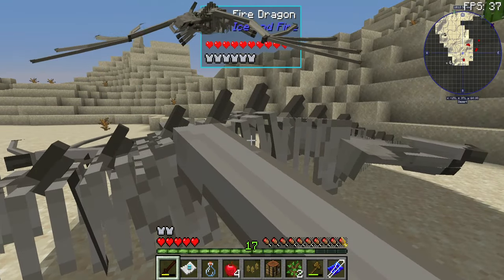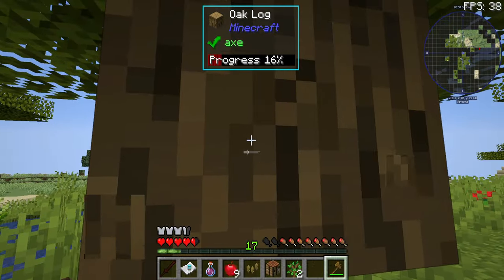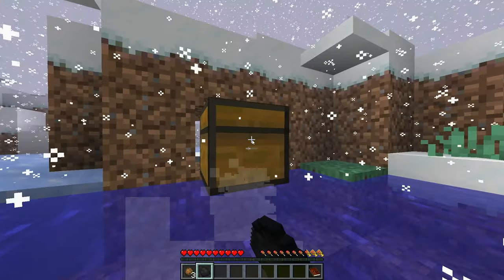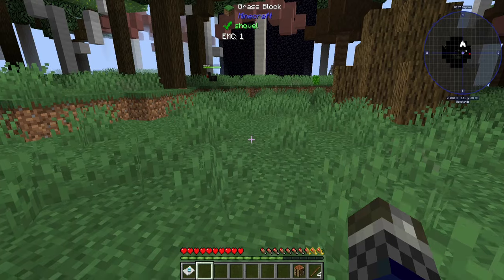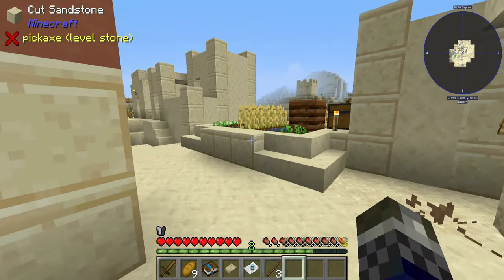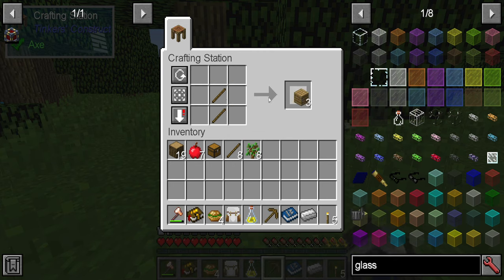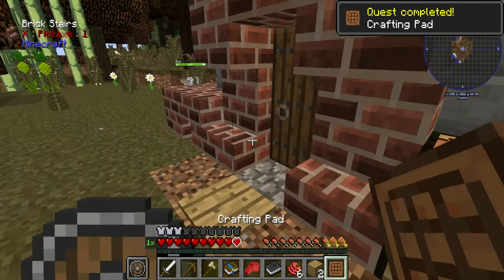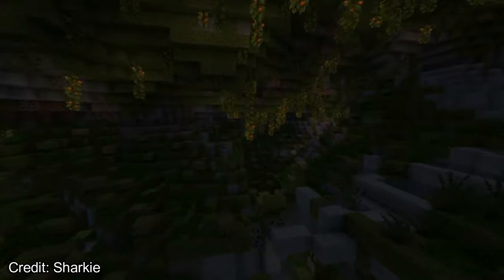Top 10 Minecraft Modpacks With Quests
What modpack should I play? These! DUNGEONS, DRAGONS, SPACE PLANETS, QUESTS, NEW DIMENSIONS, BOSSES, TECH & MORE!

In this best Minecraft mod packs video by thebluecrusader (the blue crusader Minecraft mods), I bring you a Top 10 Minecraft modpacks 2021 video of the Top 10 Minecraft modpacks. These top Minecraft modpacks are my best Minecraft modpack list for those asking What Modpack should I play? This is specifically the best Minecraft quest modpacks. This Minecraft mod pack list of Minecraft mod packs are the best Minecraft modpacks 2021 collection in the adventure questing category for the best Minecraft modpack 2021 collection to try now. If youre looking for the best Minecraft quest modpack or a list of Minecraft best quest modpacks 2021 has on offer, this video of the best Minecraft quest modpacks 2021 has you covered. This is in a top 5 Minecraft modpacks style, featuring the best Minecraft mods in a top 10 format.

Timestamps Index:
0:00 - Intro
0:11 - In The Sea
1:09 - Chroma Technology 2
2:18 - Ocean Outcast
3:19 - Permafrost: Eyes of the Storm
4:44 - Ragnamod VI
5:48 - Life In The Village 2
7:28 - Dungeons, Dragons and Space Shuttles
8:40 - Roguelike Adventures and Dungeons
10:18 - Better Minecraft
12:01 - Outro